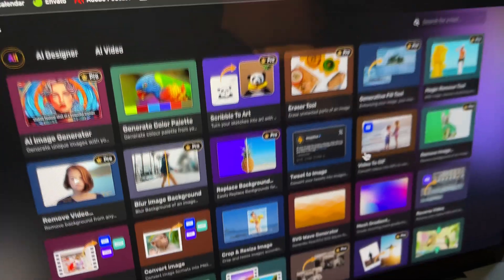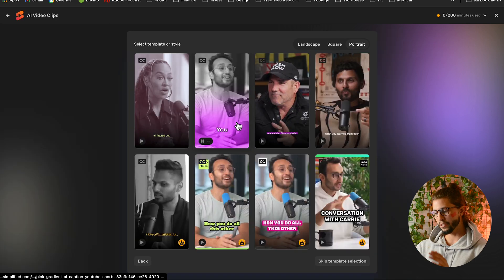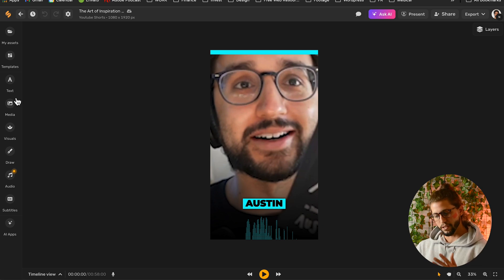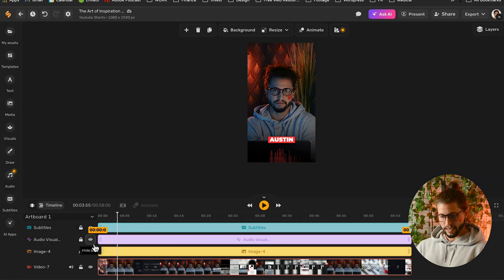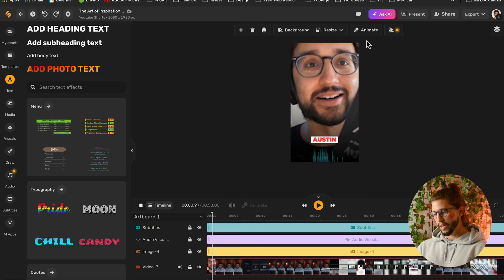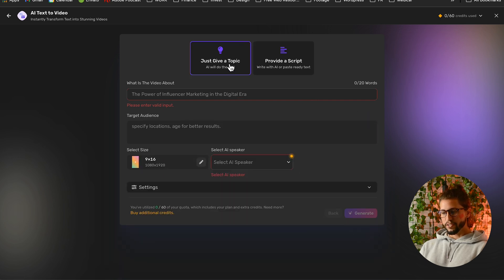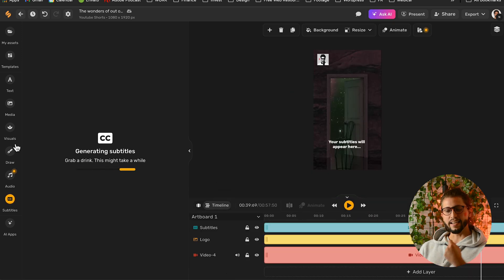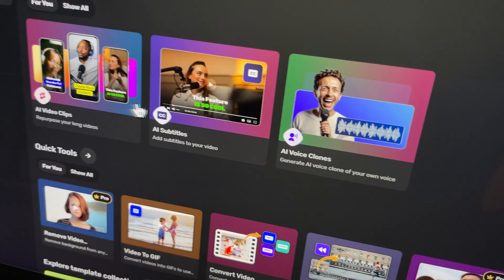All Ai tools under one app makes your video editing easy.